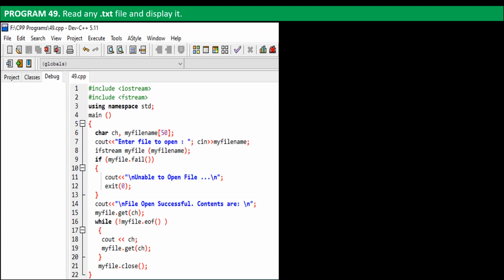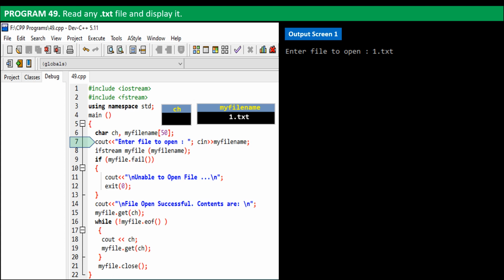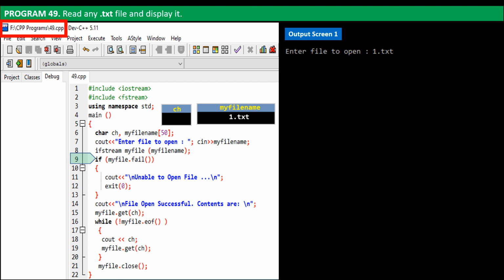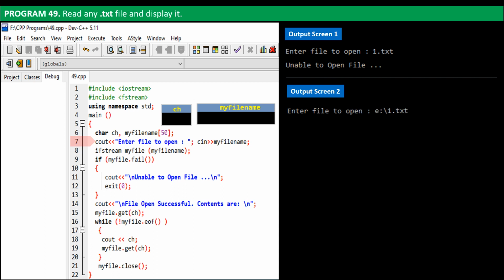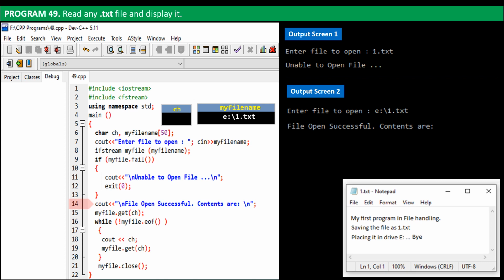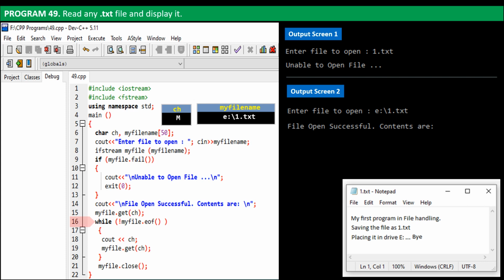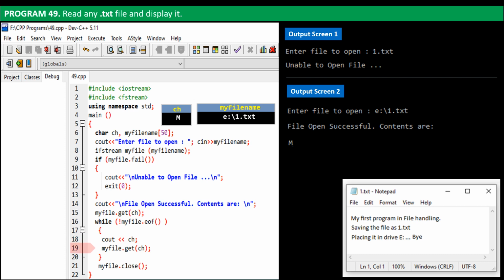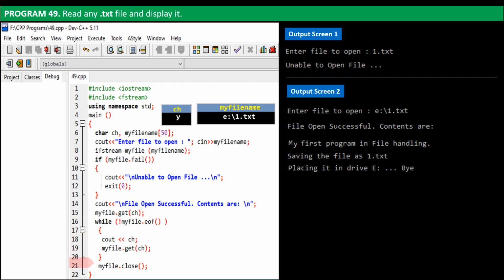Read Text content from a File. Learn process in less than 4 minutes. Program with Visual Experience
Learn how "Reading Text content from a File" works - with the help of a Program driven by "visualized program tracking". You are guided by well researched, effortless teaching process, that has helped create a strong foundation for several aspiring software engineers.